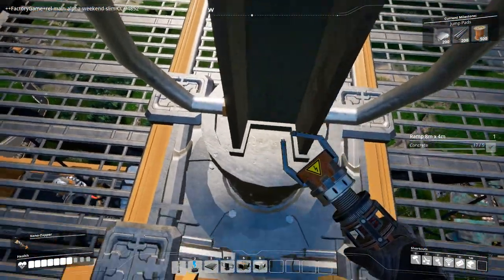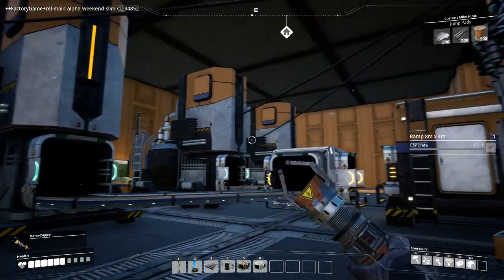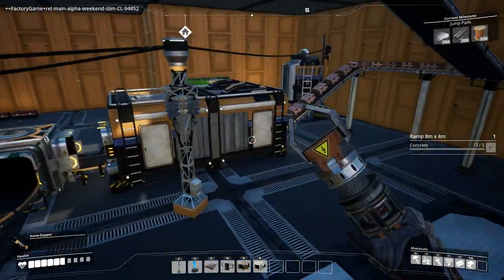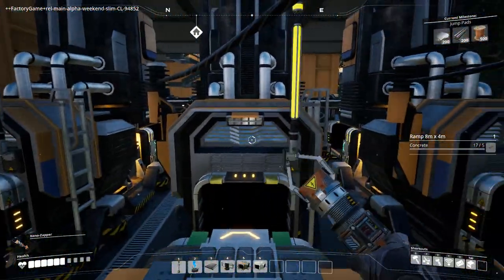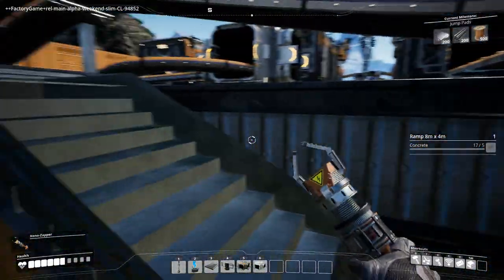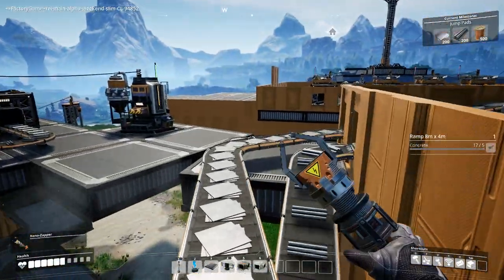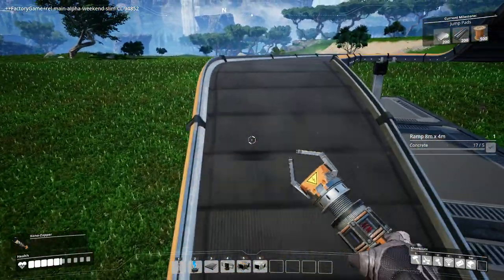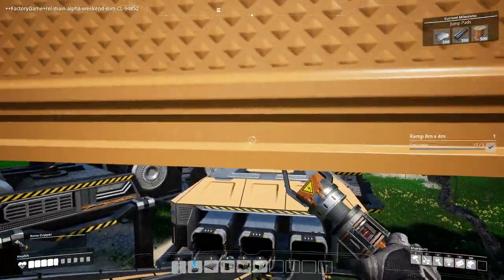Satisfactory Alpha Weekend Test - Building walkthrough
This video is just a walkthrough of my experimentation with the game. I made some buildings for my operations (some are not complete, yet). Apologies for some of the noise around the machines drowning me out.